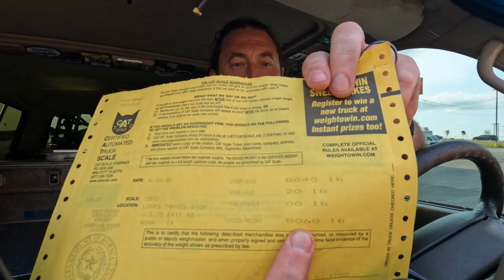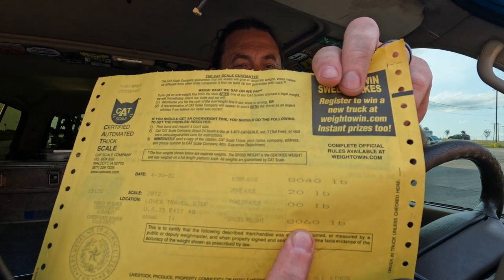4 Tons of Fun - Weighing the Unykorn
Putting to rest all of the questions about how much my 80 Series Landcruiser, "The Unykorn" weighs.  I take my 80 series Landcruiser to a local truck stop near Van Alstyne, TX and put it on a set of scales to see how much the old girl weighs.  You might be surprised at the results.